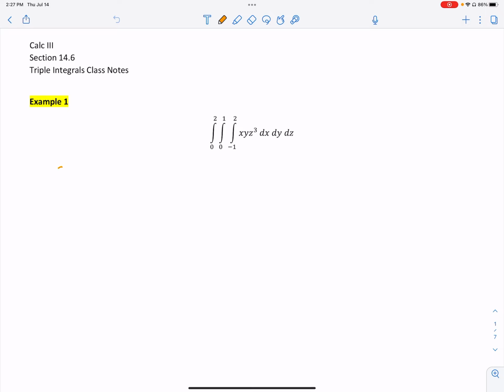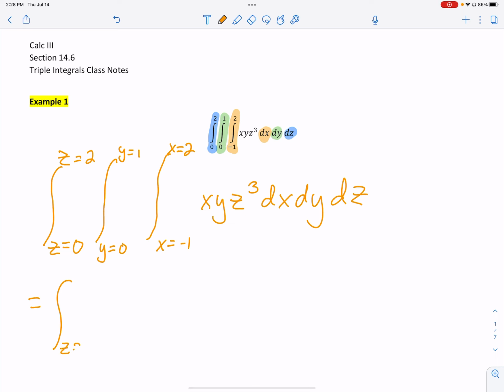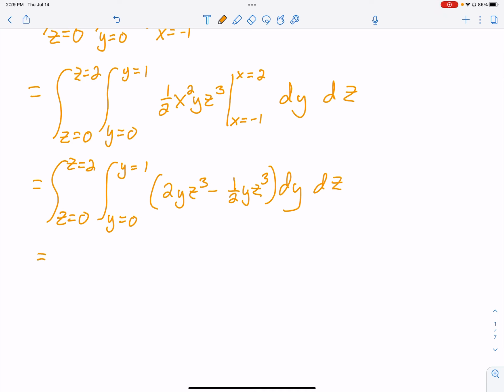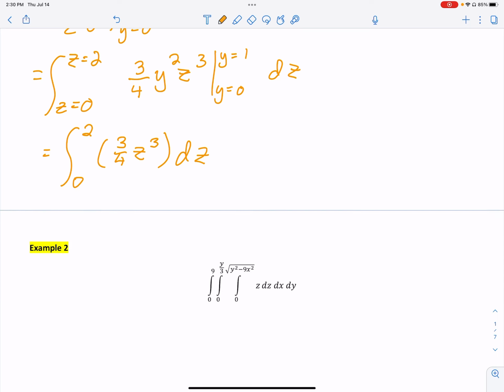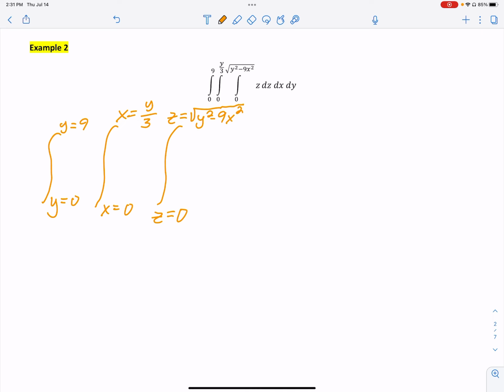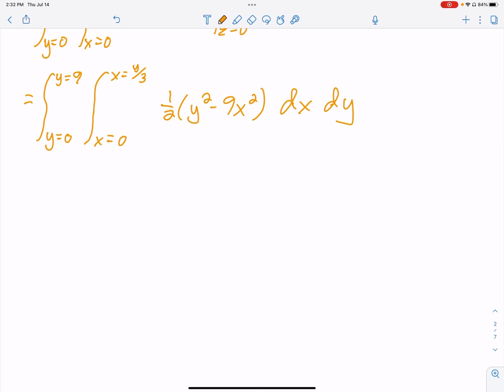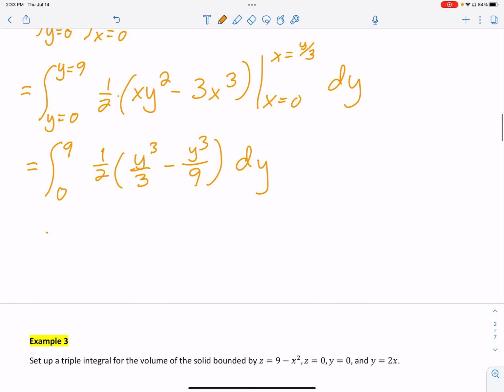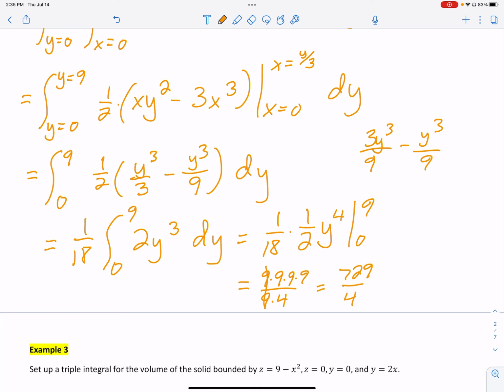74. Calc III Section 14.6 Part 1